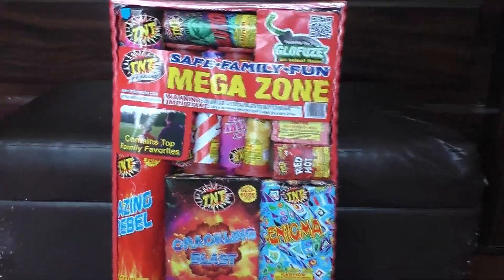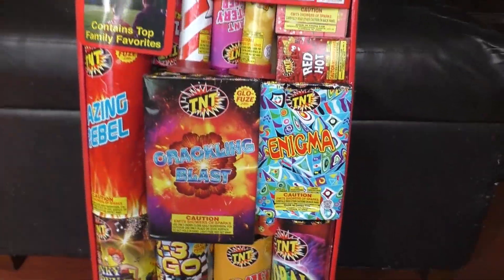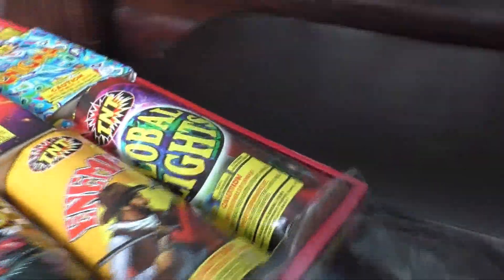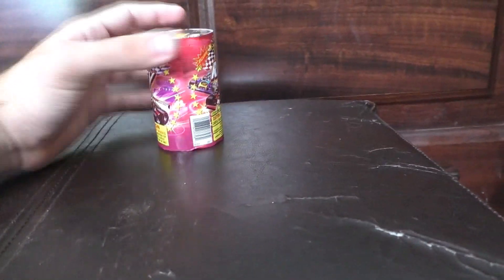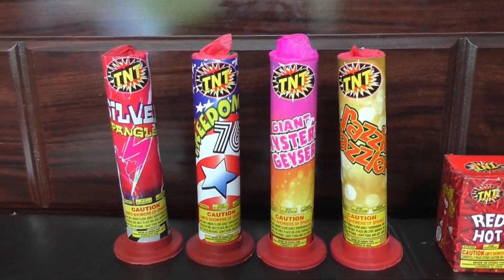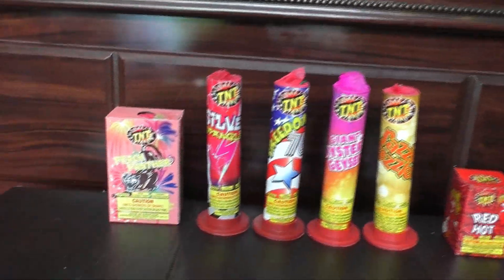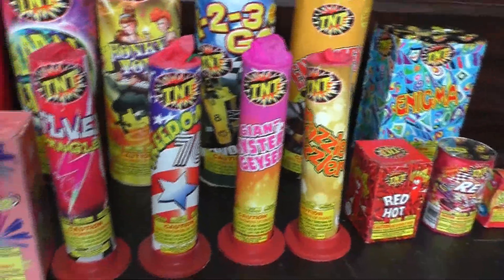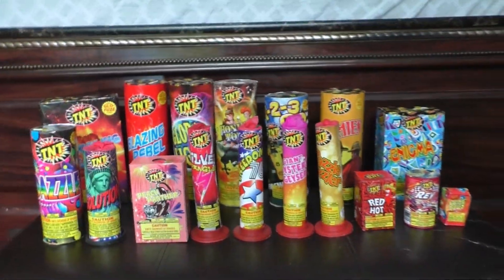TNT Fireworks - Mega Zone Assortment Unboxing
I have had this assortment for some time.  I don't remember where I bought it or exactly how much it costs.  I believe around 30 but maybe more.